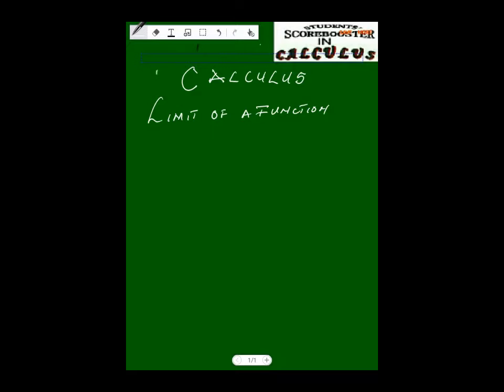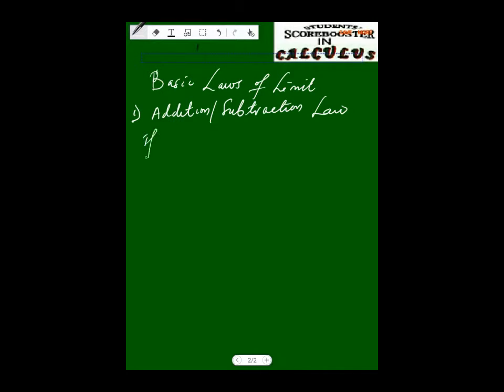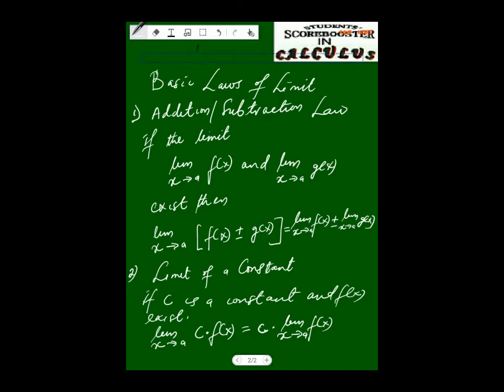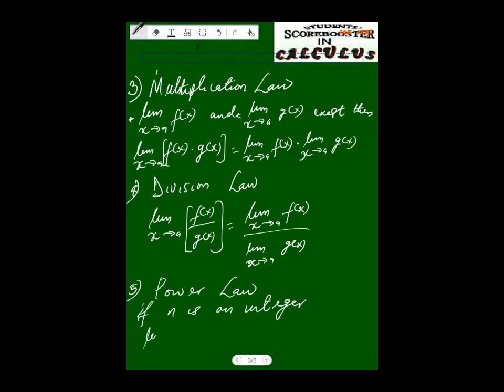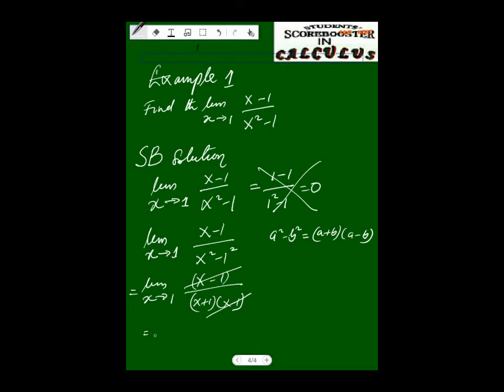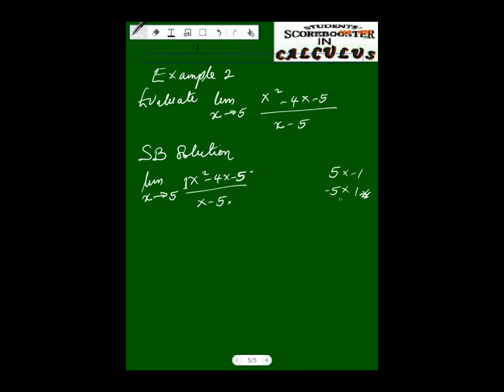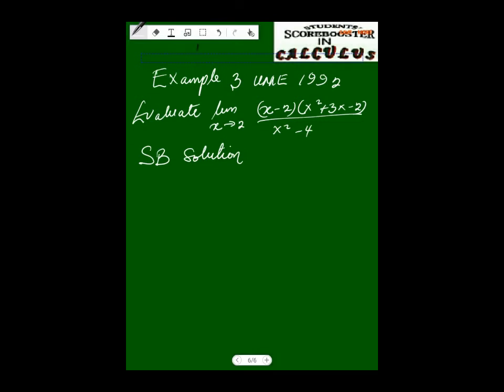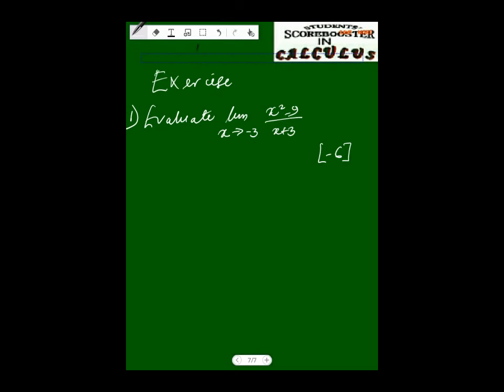Students Score Booster in Calculus Video 1 Limits of Functions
This video is presented to assist senior secondary school students to learn Mathematics online free of charge and irrespective of their locations around the globe. It is a good countdown reference for JAMB/UTME and other university entrance exams. Kindly subscribe to our YouTube Channel by clicking on the "Subscribe" button that is located below the video to get updates on new videos or catch us on WhatsApp by sending your mobile number to .